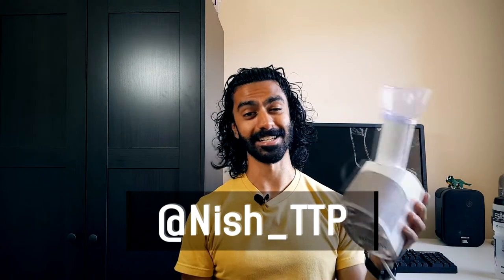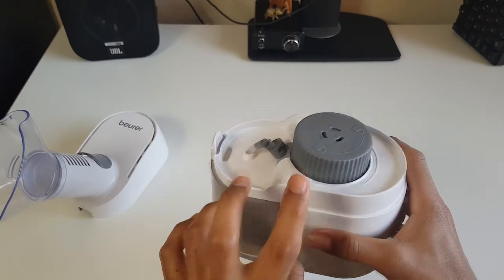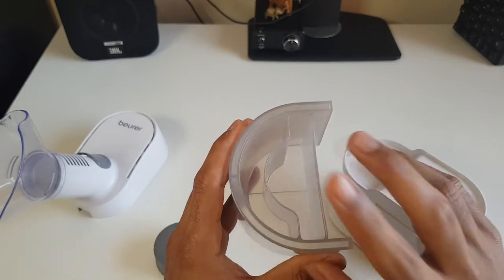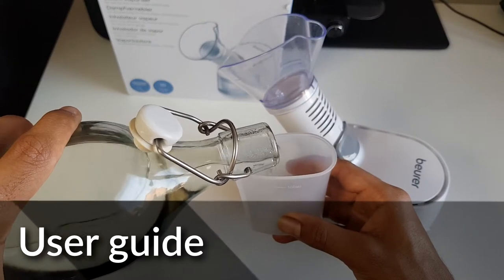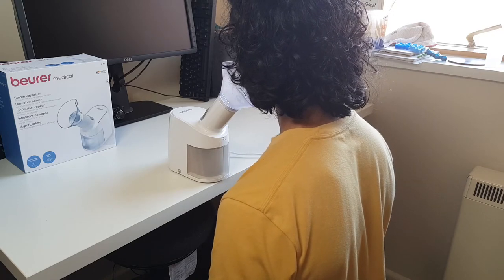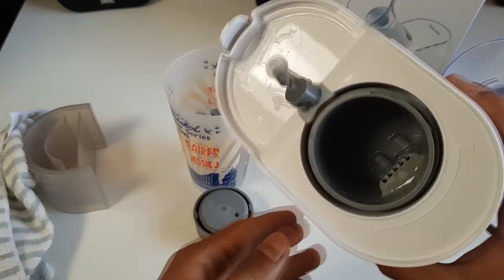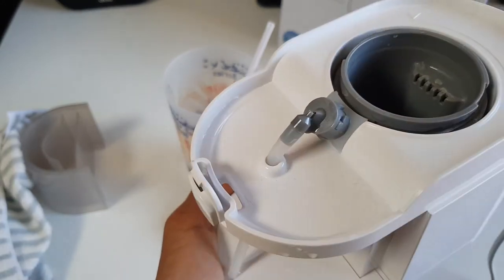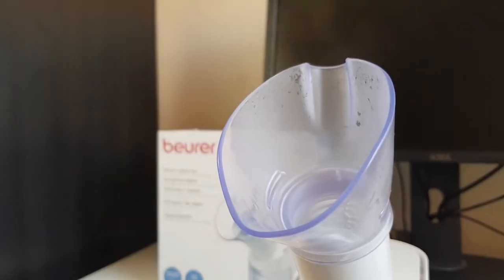Beurer SI-40 steam inhaler : better than a pot of water?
Is a steam inhaler worth using over a pan filled with boiling water? In this video I answer this question while reviewing the Beurer SI-40 steam inhaler/vaporiser. This device is designed for applying steam to your throat, sinuses or face.

0:00 Intro
0:28 Product tour
2:33 User guide
4:11 My experience
5:10 Comparison to pot
6:59 Other options
8:14 Conclusion

Energy calculations
Kettle = 210 seconds at 2.3kW = 0.135 kWh
Beurer SI40 = 600 seconds at 150W = 0.025 kWh
Saving of ~0.09 kWh per use or ~1p. Daily use = £3.65 saving per year

🛒 Shopping - supports the channel!
Beurer SI-40
Beurer FS50

Beurer SI-40 inhaler review: Is it worth your money? steam inhaler singing steam treatment nebuliser